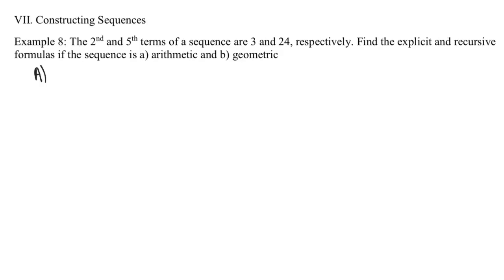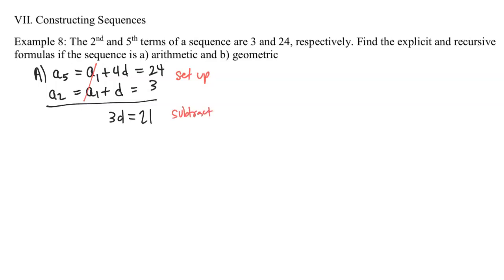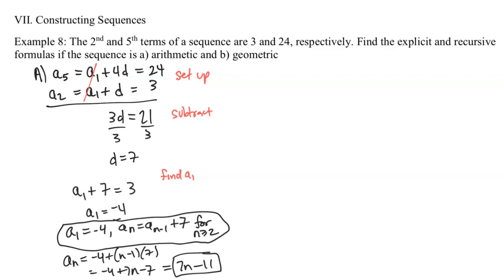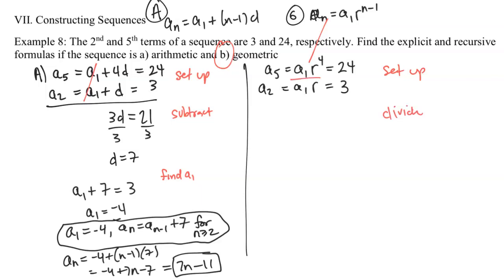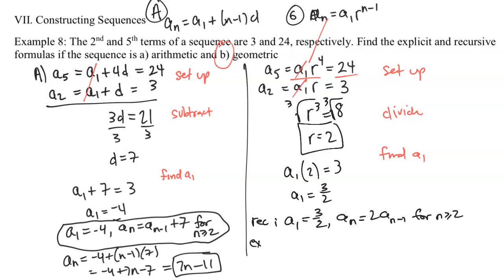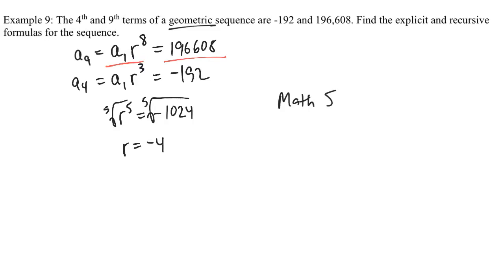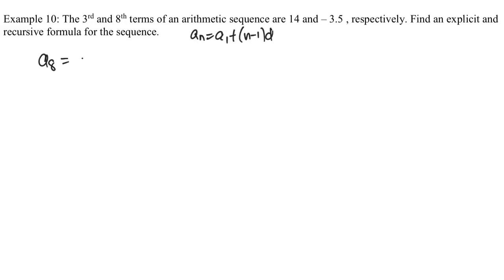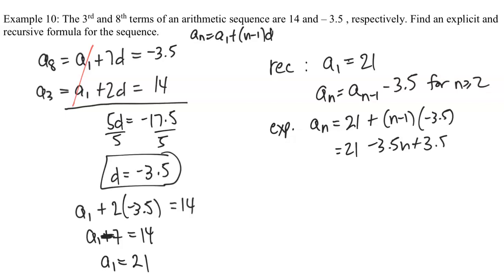Section 9.4 Notes - Constructing Sequences